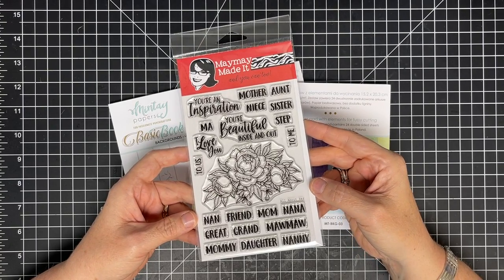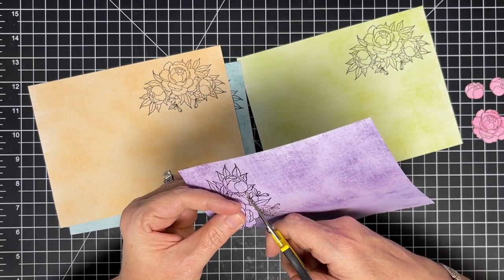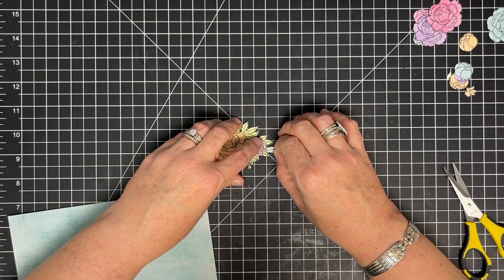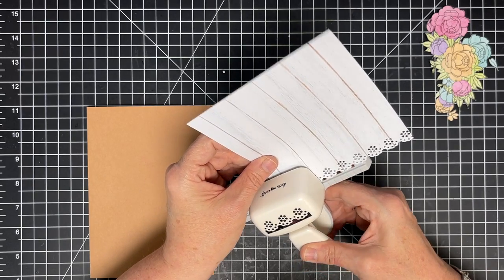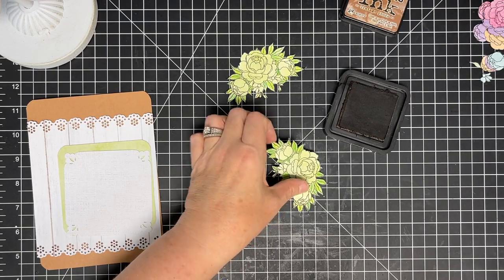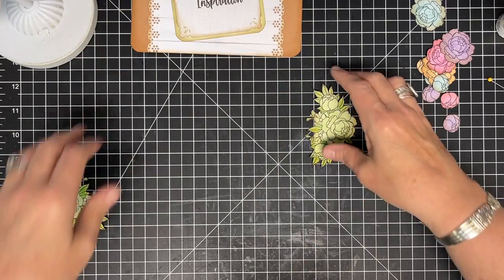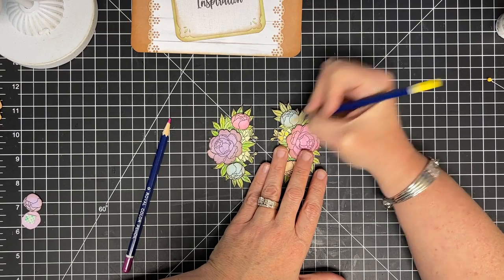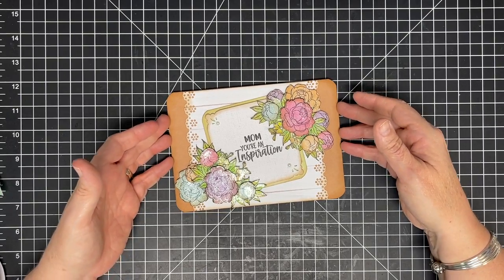You've Inspired Me! Maymay tried Shabby Chic...I pulled out all the stops!!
Comfort zone? I am WAY outta there! Shabby or Chic... You decide!!
And for those who are curious Maymay did a total of 16.4 minutes of floral fussy cutting.

~~Card Mat Cutting Guide:~~We used a 5 x 7 card base
++ Mat 1-- white wood grain paper cut to 5" x 5 3/4"
++ Mat 2 -- green watercolor paper cut to 3 3/4"x 3 3/4"
++ Mat 3 -- white burlap paper cut to 3 1/2" x 3 1/2"
++ Inside Mat -- white brick paper cut to 5" x 5 3/4"

*Here is our Weekly Video Schedule:
                     @1:45pm CST | The Crafter After-Show LIVE!

Maymay Made It
1616 7th Street N